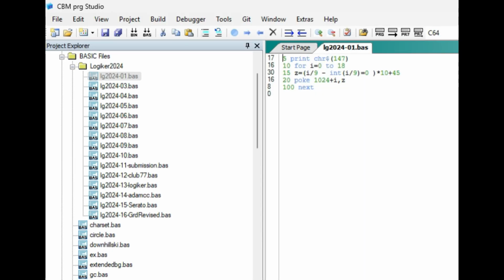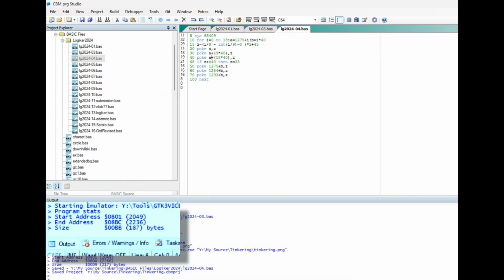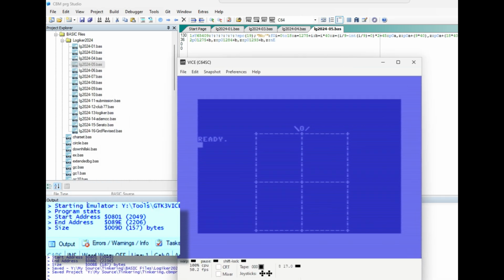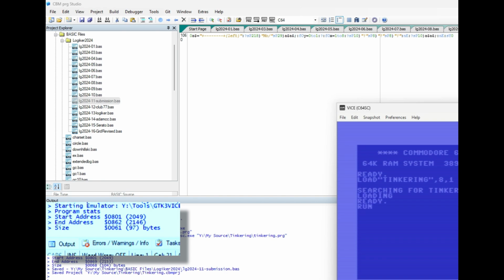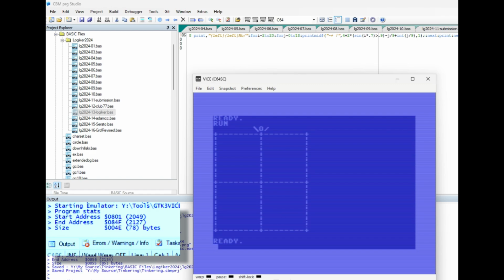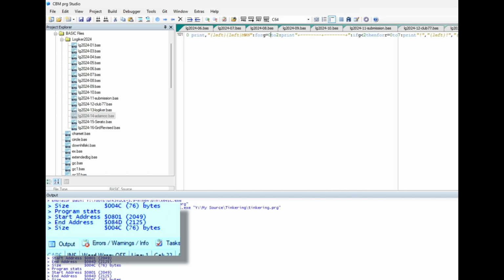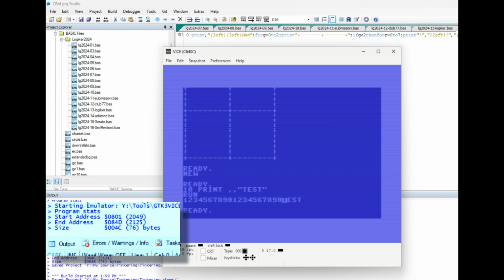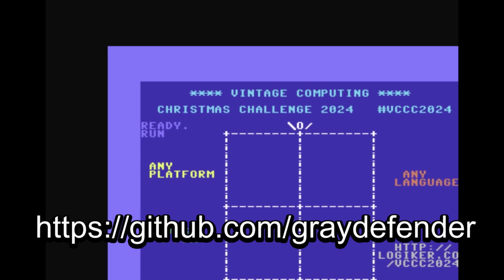Logiker 2024 - My Submission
In this video, I discuss my 2024 Logiker coding entry and the source code progression.